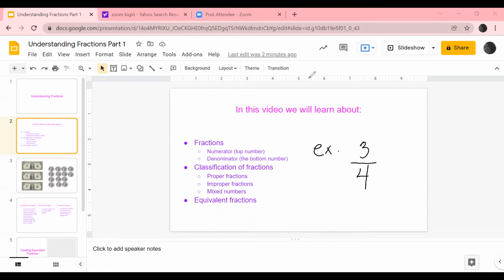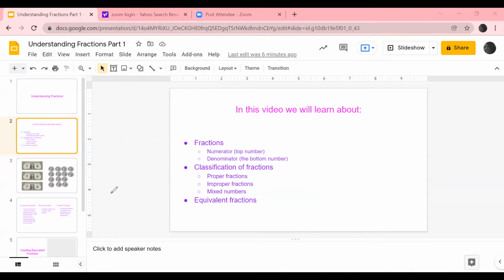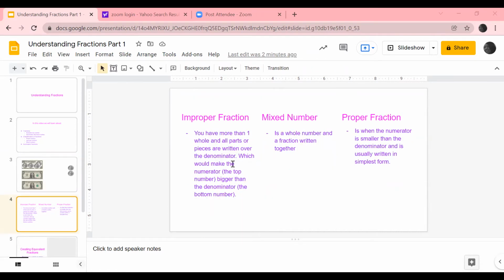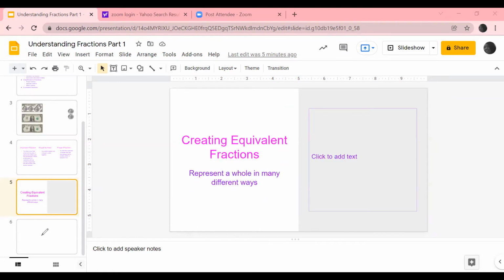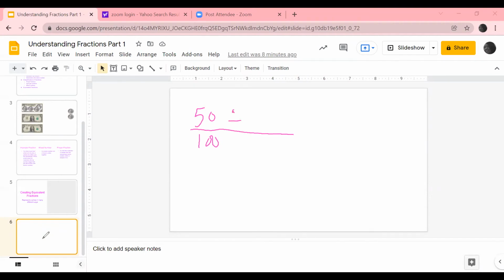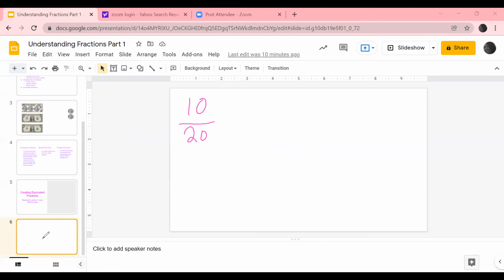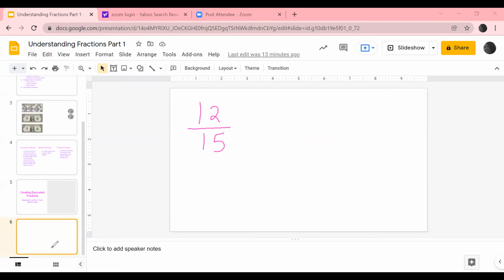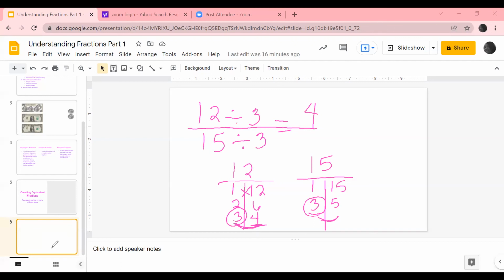Understanding Fractions Part 1